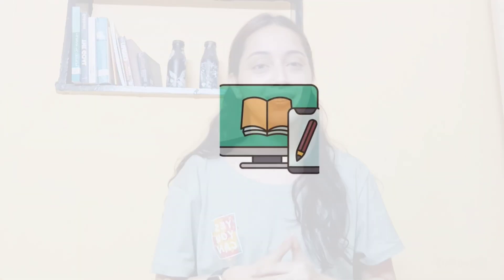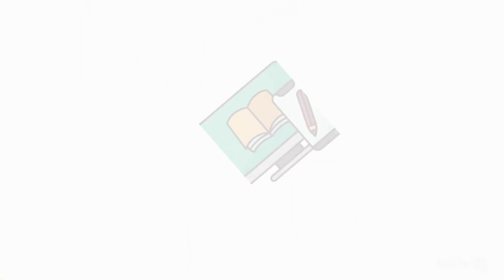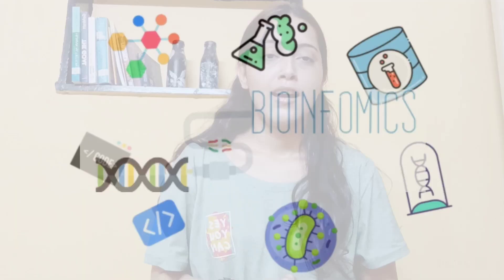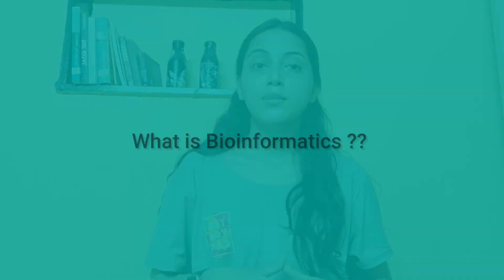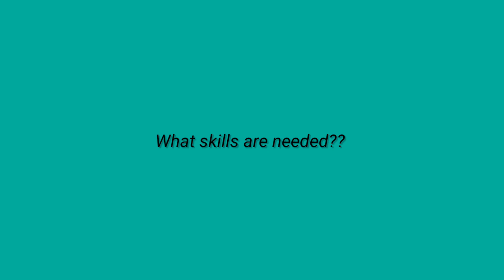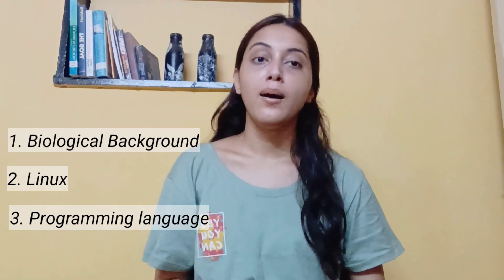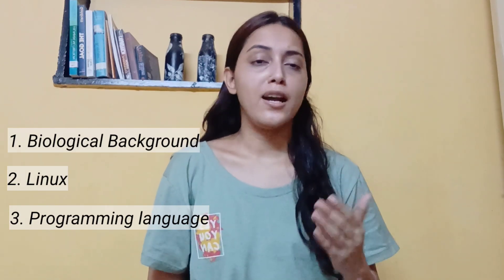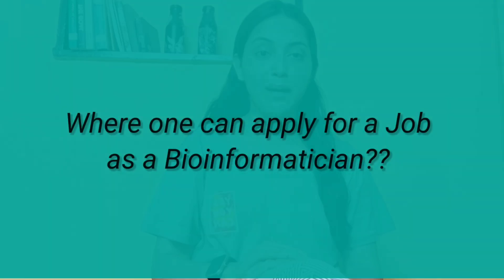Things you must know about Bioinformatics before pursuing as a career!! | Skills | Job Options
I tried to answer all the questions one can have regarding Bioinformatics. The video explains complete Bioinformatics subject.

I have covered following topics?

1. What is Bioinformatics ??
2. What topics/su-branches it covers ?
3.What skills are required ?
4. what are job options available?
5. what Job role you can apply for?

Pratibha Kadam